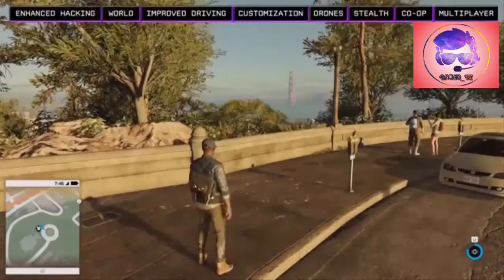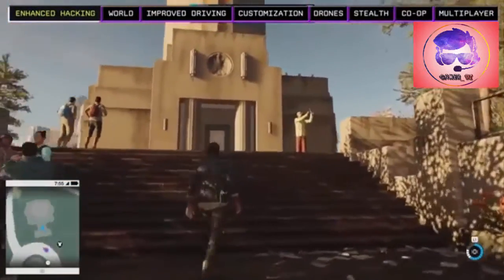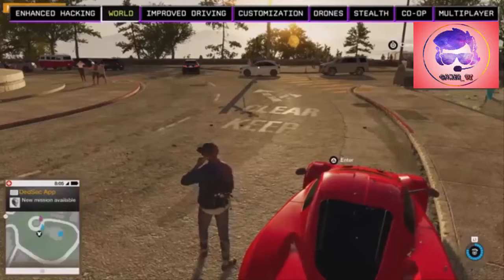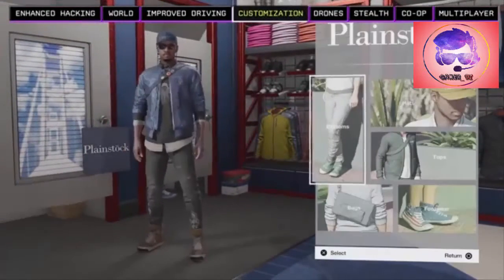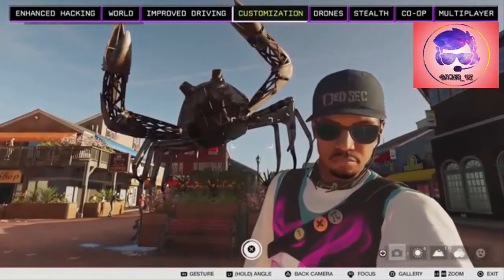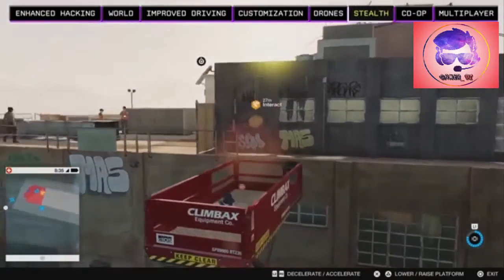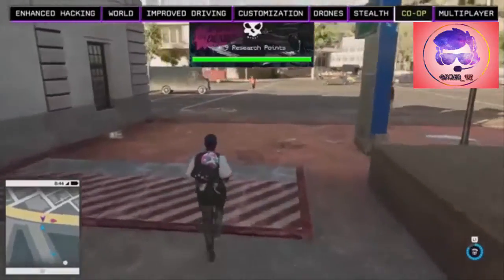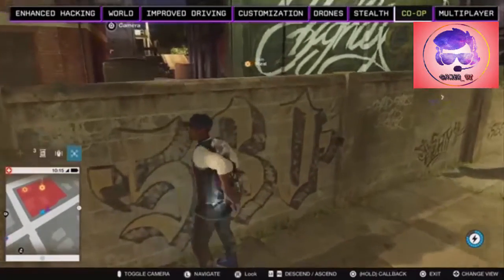watch dogs 2 Gameplay#1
2j watch dogs 1,
2 watch dogs 2 hack world,
watch dogs 2 e3 2015,
2j watch dogs 2,
watch dogs 2 2015,
watch dogs 2 3dm,
watch dogs act 2 mission 3,
watch dogs 2 xbox 360,
3j watch dogs 2,
watch dogs acto 2 mision 3,
2j watch dogs 3,
2j watch dogs 1,
2 watch dogs 2 hack world,